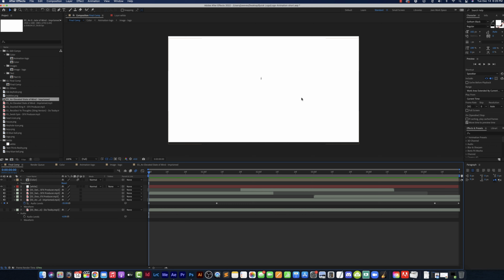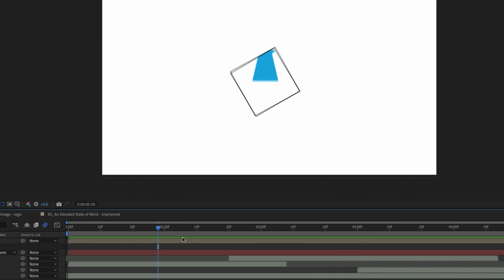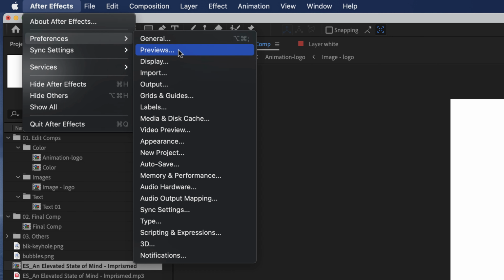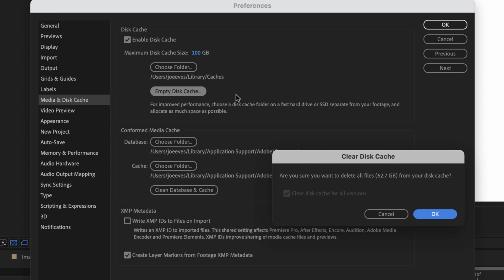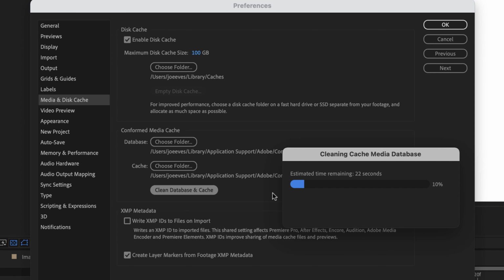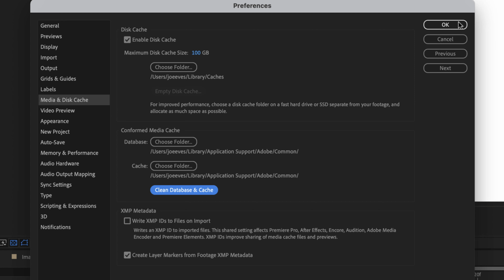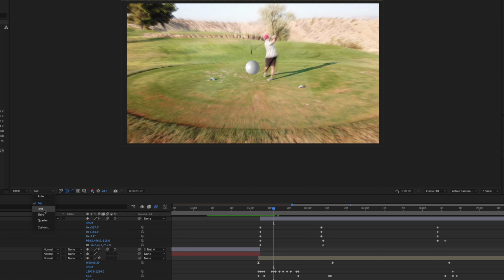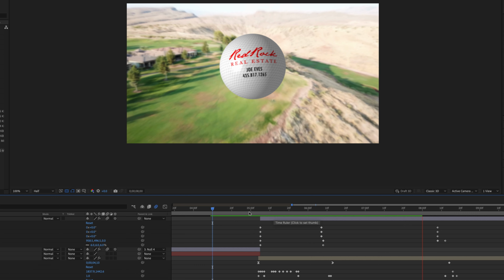After Effects Running Slow? Do This to Speed it Up!